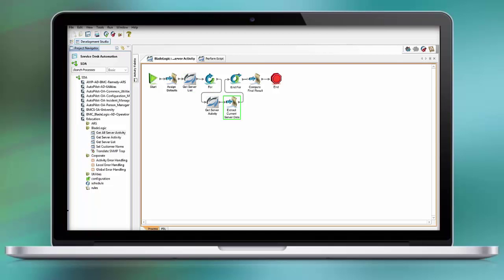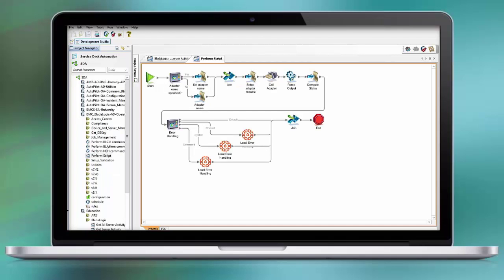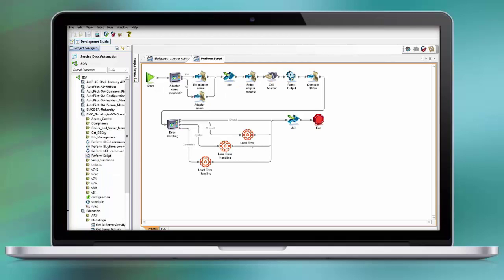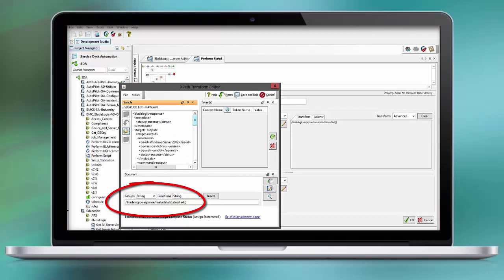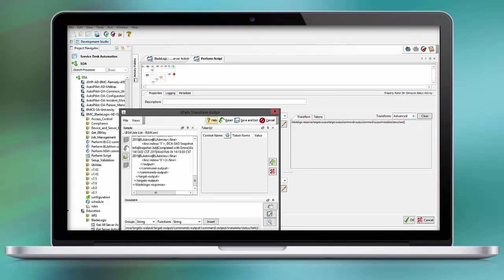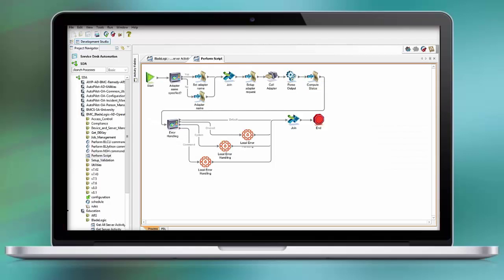BAO Fundamentals - Compensation and Error Handling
ow to properly finish workflows, not resorting to 0/0. Switch or Compensate? How to cleanly exist a workflow? Adapter Response Error Handling.